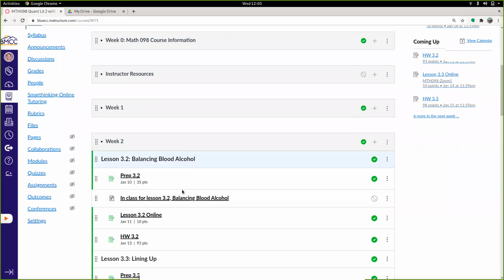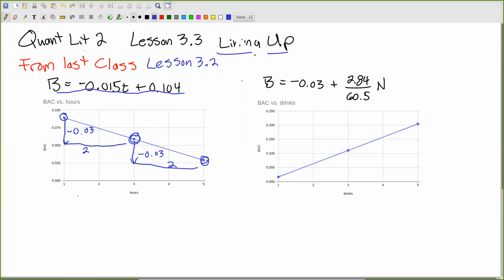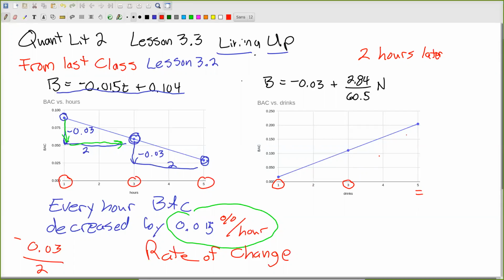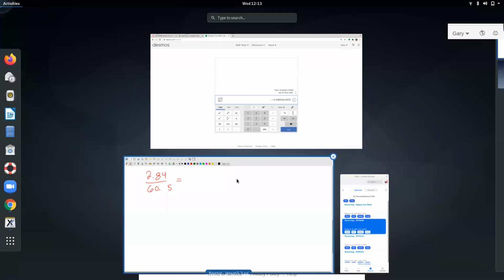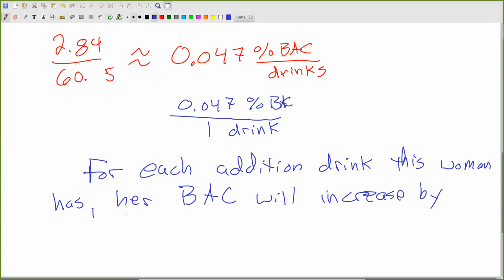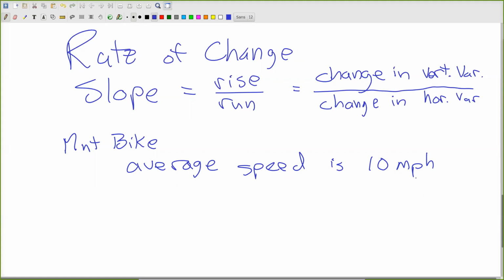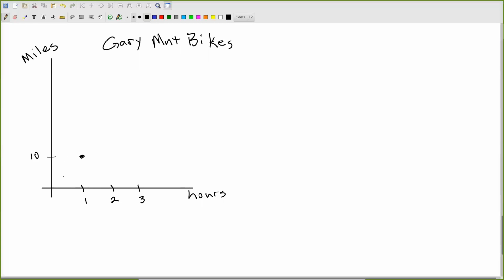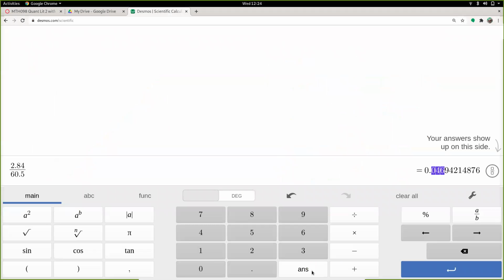Quant Lit 2 lesson 3.3 Introduction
An Introduction to Lesson 3.3, Lining Up
Working with slope and y-intercept
Slope as the average rate of change
y-intercept is a starting vlaue